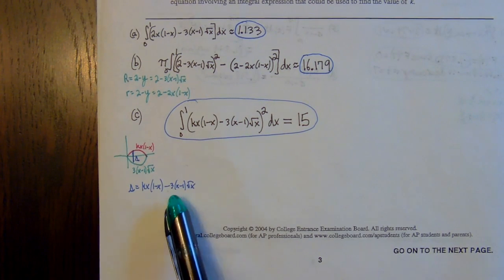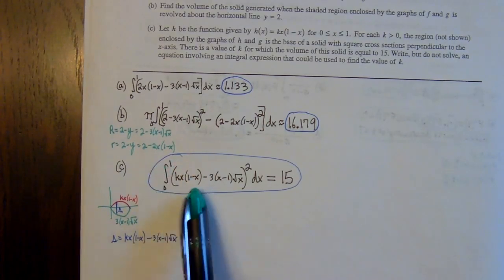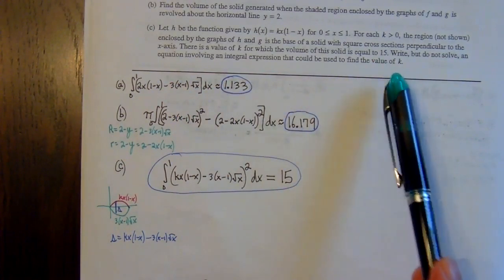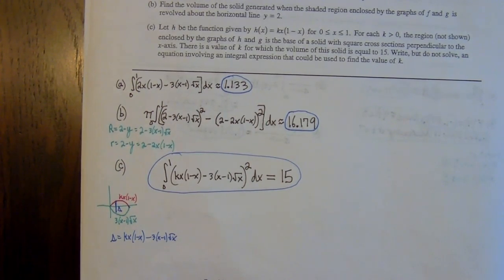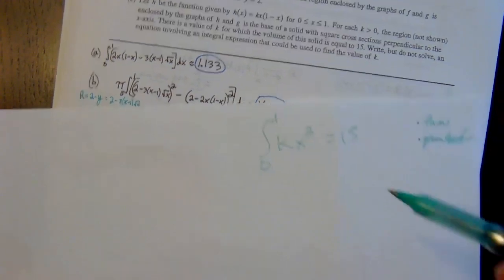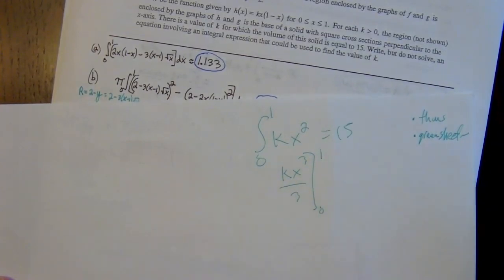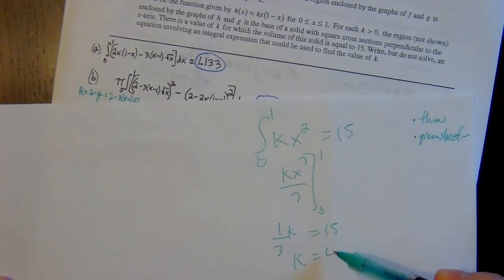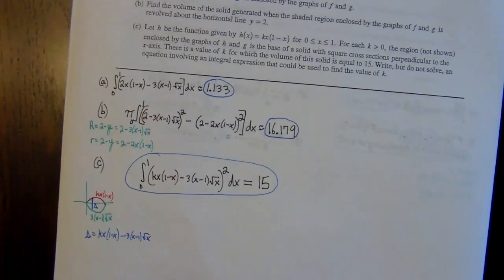2004 AB/BC Same #2 (Area, Volume, Cross Section)